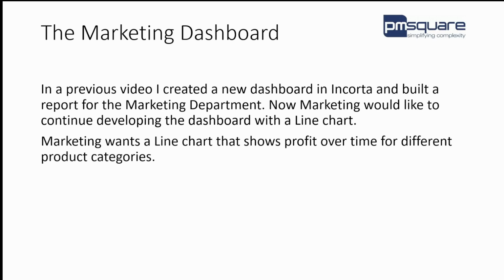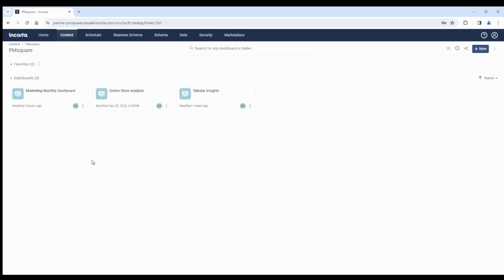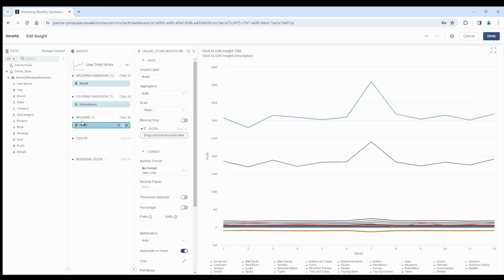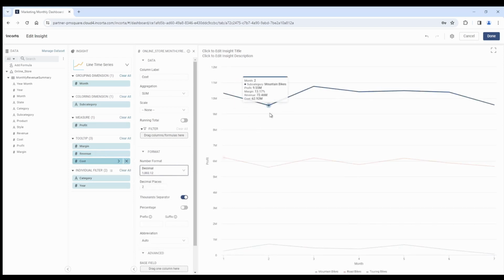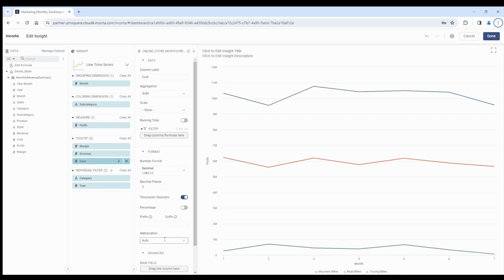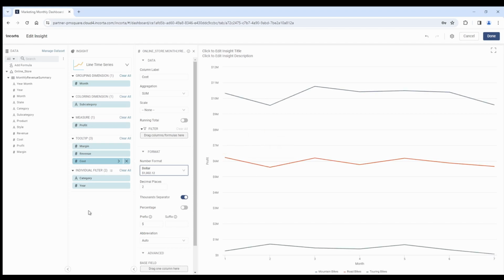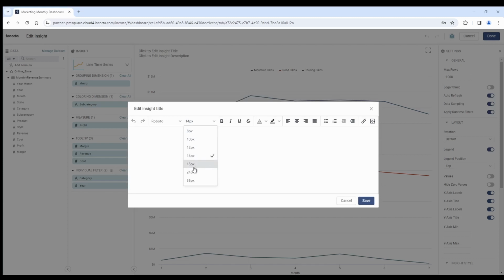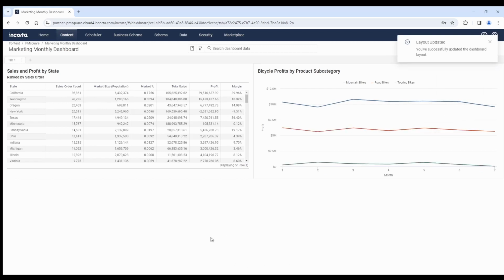Incorta Insight Basics: The Line Chart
In this video we will cover the basics of creating a Line Chart Insight using Incorta. This is the third, and final, video in the Incorta Insight Basics series.

To familiarize yourself with Incorta, check out the videos linked below.

0:00 Introduction
1:05 Incorta Insights
1:43 Building the Report using a Line Visualization
6:10 Aggregated Filter Tray
6:33 Chart Legend
8:07 Updated Dashboard